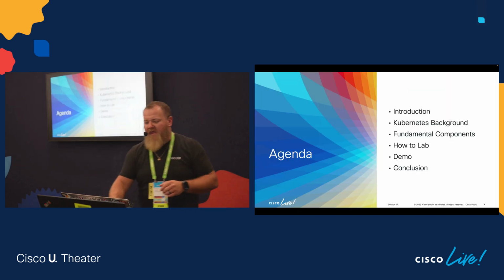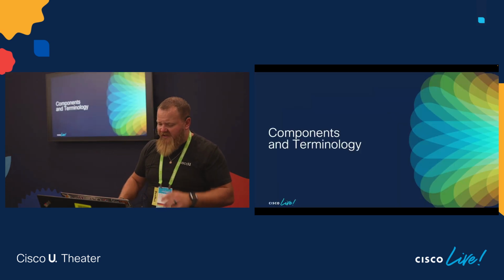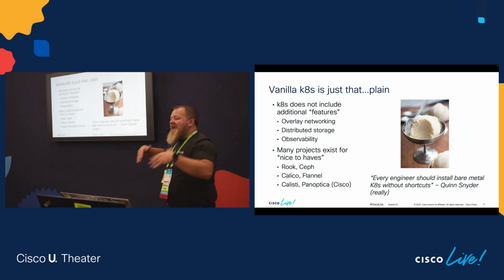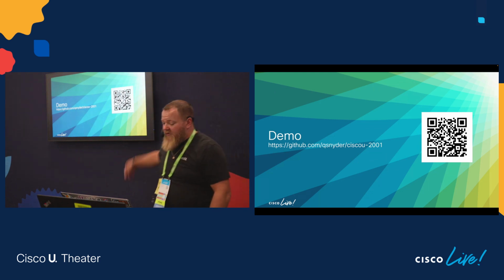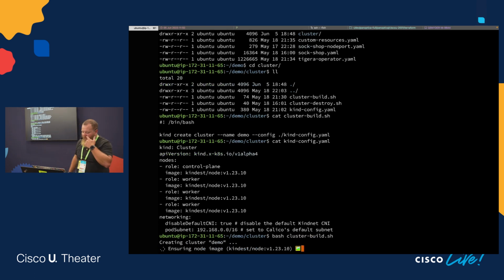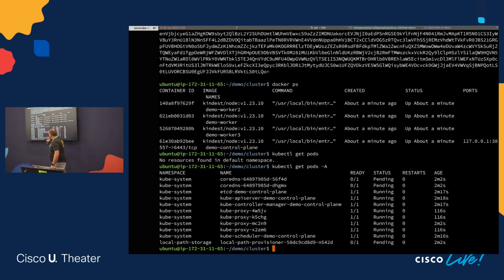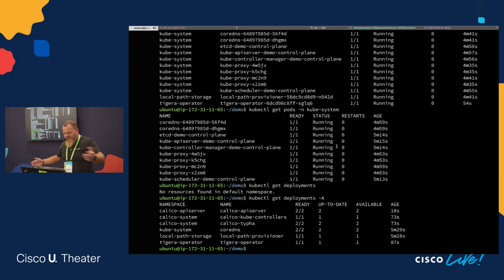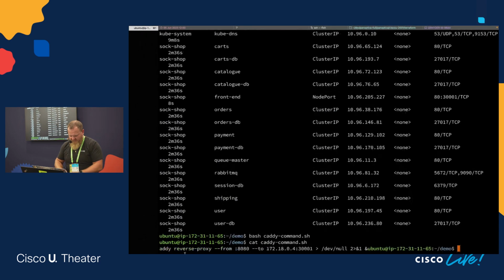Introduction to Kubernetes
While as network engineers, we may think of Kubernetes as a 10-letter word meaning "a world of pain and hurt", many application and cloud teams are rapidly pushing their applications to this new style of environment because of the scheduling, management, and flexibility it provides. As it grows in popularity, the knowledge and understanding of what Kubernetes is and how to interact and operate with it is going to be an in-demand skill.

In this session, we'll provide an overview of Kubernetes, how to deploy a small topology on a laptop, how to view running pods and deployments, and how to deploy an application.  Attendees will come away with a basic introduction to the platform to allow them to continue their exploration.